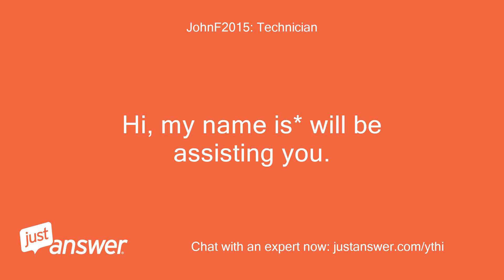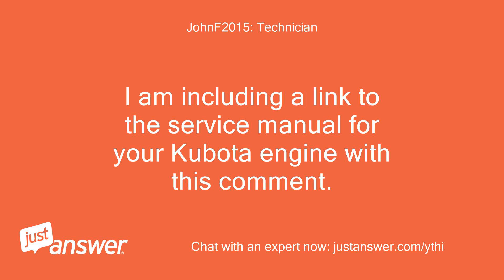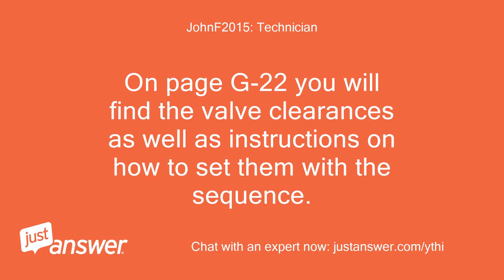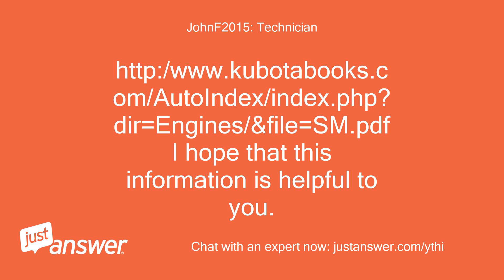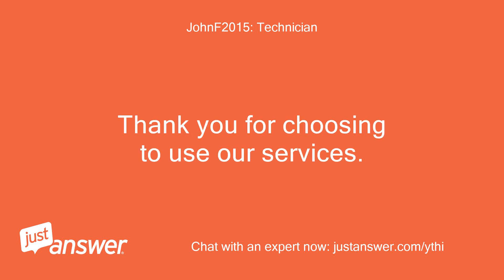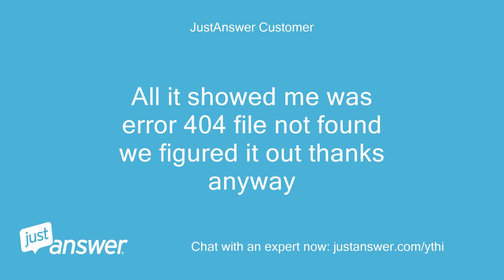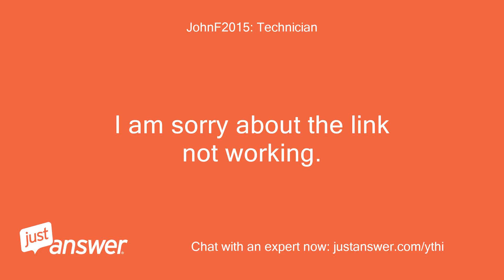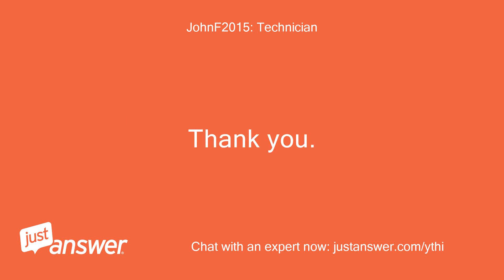I need the valve adjustment sequence for a Kubota d902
JustAnswer Customer: I need the valve adjustment sequence for a Kubota d902 engine
Pearl Wilson: Assistant: Can you guesstimate how old the engine is?
Pearl Wilson: Assistant: And has it done anything like this in the past?
JustAnswer Customer: It's a 2009 we replaced the head gasket and we putting back together
JustAnswer Customer: We are
JustAnswer Customer: Just need the adjustment sequence
JohnF2015: Technician: Hi, my name is* will be assisting you.
JohnF2015: Technician: I am including a link to the service manual for your Kubota engine with this comment.
JohnF2015: Technician: On page G-22 you will find the valve clearances as well as instructions on how to set them with the sequence.
JohnF2015: Technician: http:/ I hope that this information is helpful to you.
JohnF2015: Technician: Thank you for choosing to use our services.
JohnF2015: Technician: Please take a moment to rate your experience using the star rating system that is provided for you.
JustAnswer Customer: All it showed me was error 404 file not found we figured it out thanks anyway
JohnF2015: Technician: I am sorry about the link not working.
JohnF2015: Technician: I am glad that you were able to get if figured out.
JohnF2015: Technician: Thank you.